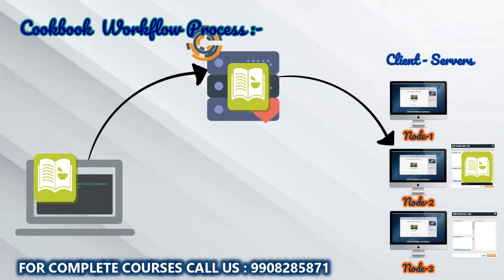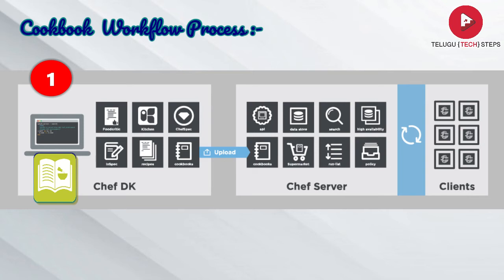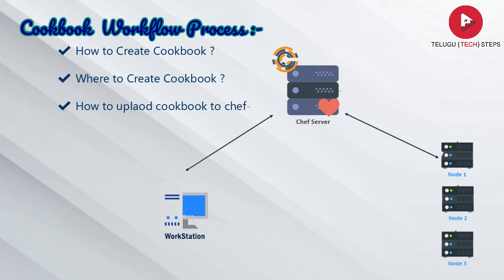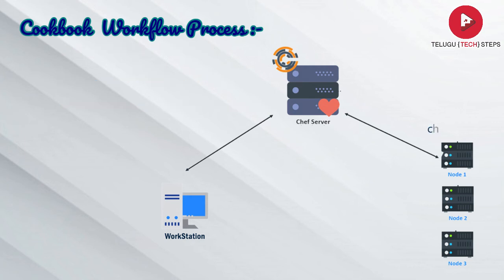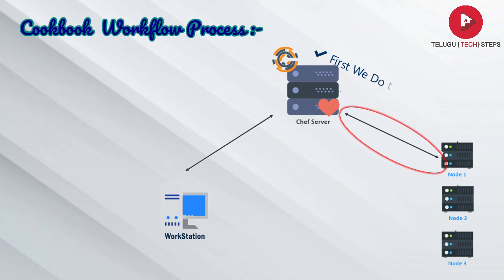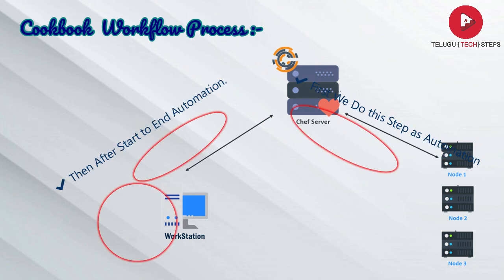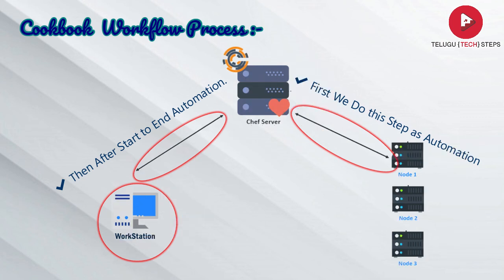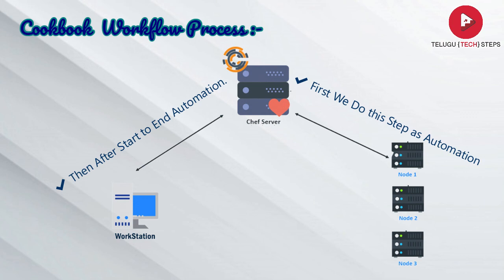CHEF IN TELUGU | Cookbook Workflow Process